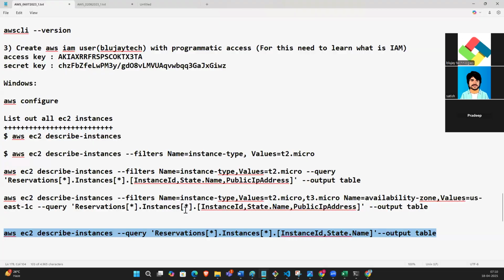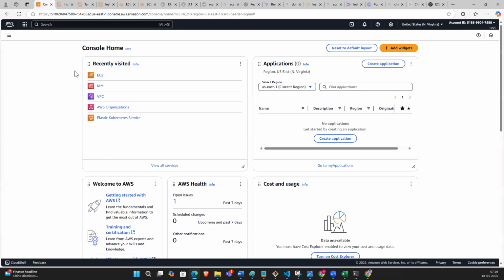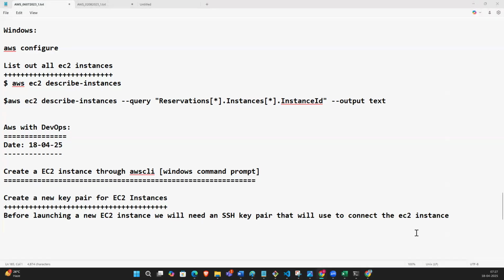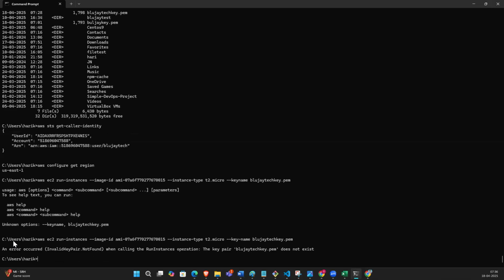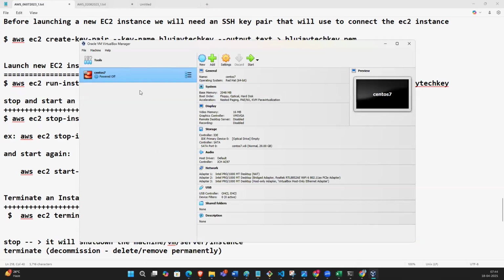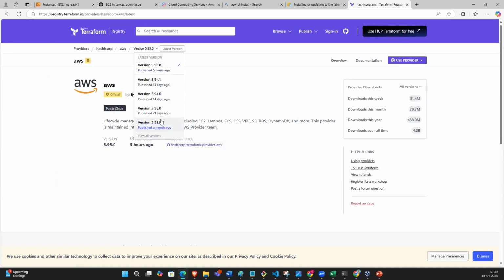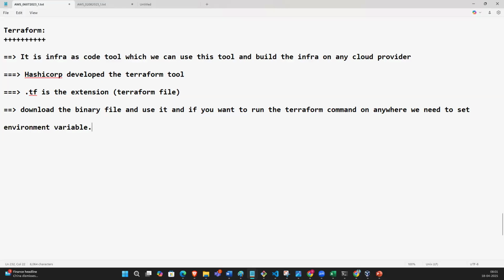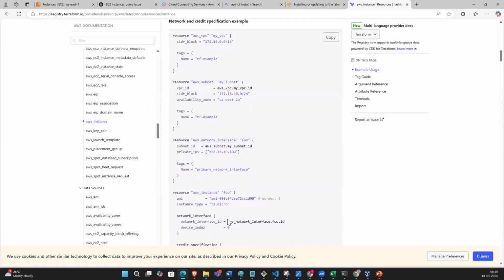Terraform Course - Automate Your AWS Cloud Infrastructure IN 1 HOUR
Learn how to automate cloud infrastructure using Terraform — one of the most powerful Infrastructure as Code (IaC) tools used by DevOps engineers worldwide!

In this hands-on Terraform for Cloud Automation tutorial, you’ll understand how to use Terraform to provision, manage, and automate cloud resources on platforms like AWS, Azure, and Google Cloud (GCP).

Whether you’re a DevOps beginner or a cloud professional, this session will help you gain practical knowledge on:
✅ What is Terraform and why it’s used for Cloud Automation
✅ Infrastructure as Code (IaC) fundamentals
✅ Terraform installation and configuration
✅ Creating and deploying Terraform templates
✅ Automating multi-cloud environments with Terraform
✅ Real-time demonstration of Terraform workflow

By the end of this video, you’ll be ready to automate your cloud deployments efficiently using Terraform!